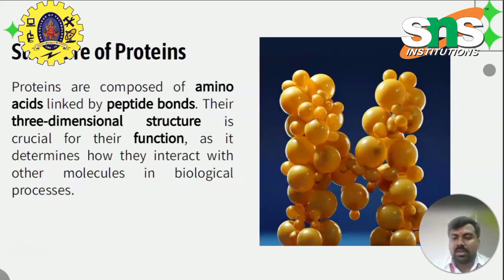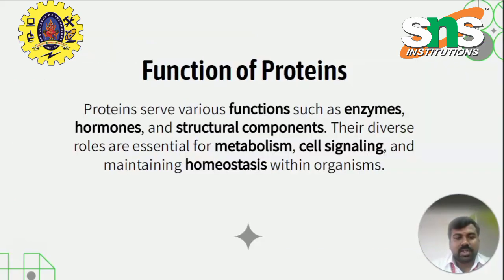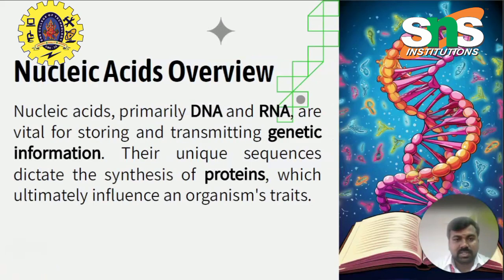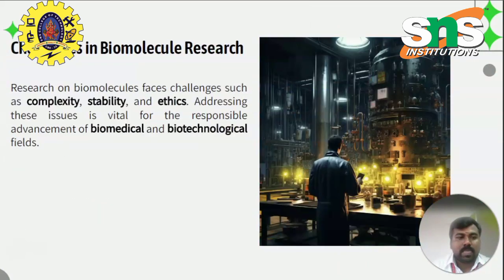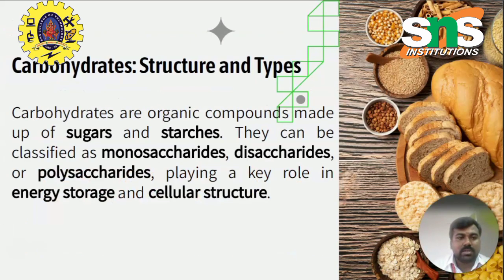BIO MOLECULES / S.ARUNKUMAR / APME /SNSCT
Explained about Bio molecules components and structures